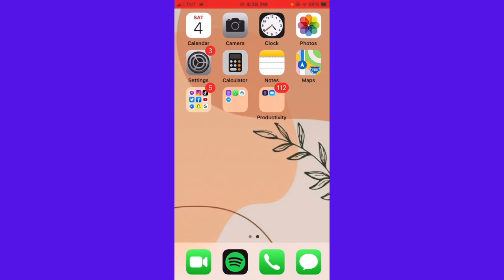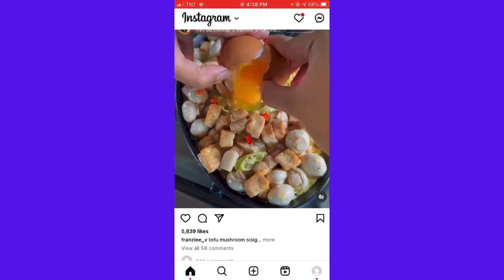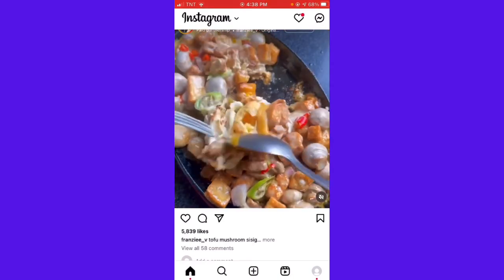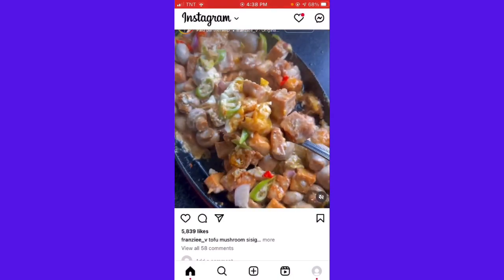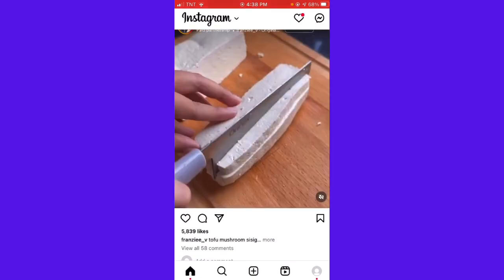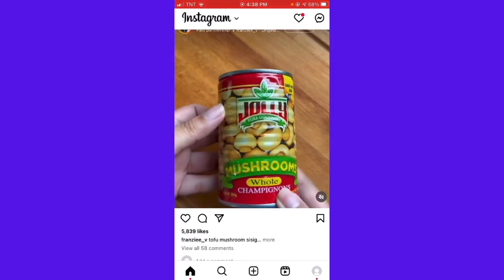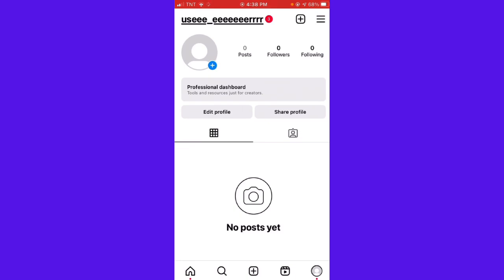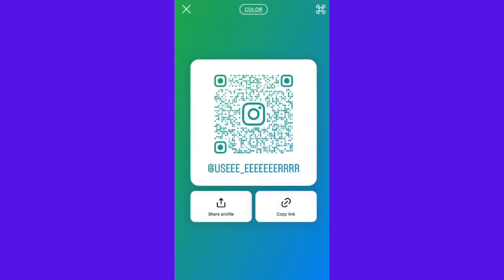How To Copy Instagram Profile Link (2023 Update)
How To Copy Instagram Profile Link (2023 Update) | Copy Profile Link Instagram. In this video you will learn how to copy instagram profile link on Instagram. Step by step instructions on how to copy profile link instagram. Learn how to copy instagram profile links with the new 2023 update. 💭 Have a question about this tutorial?